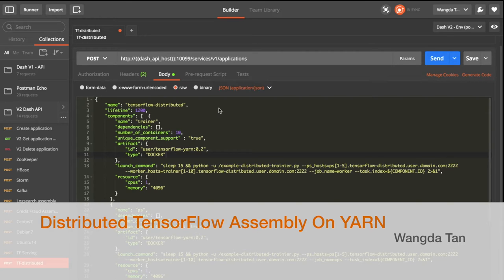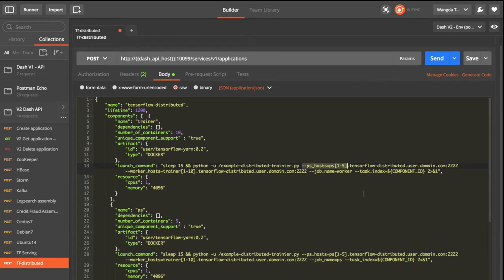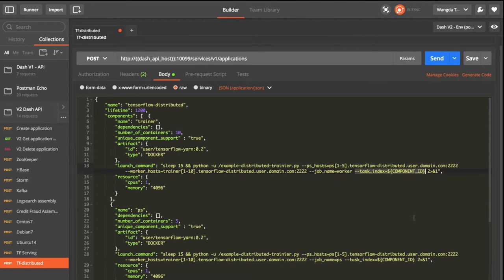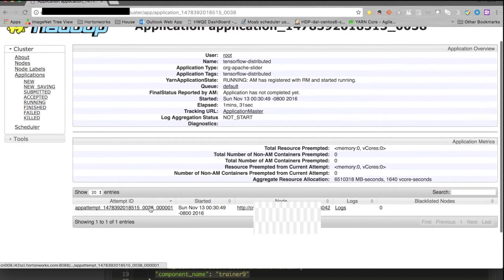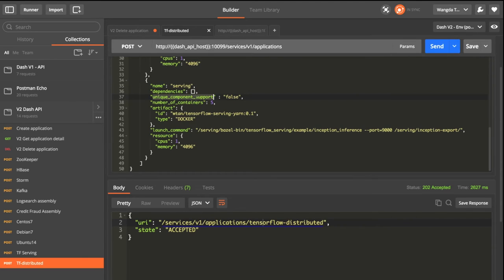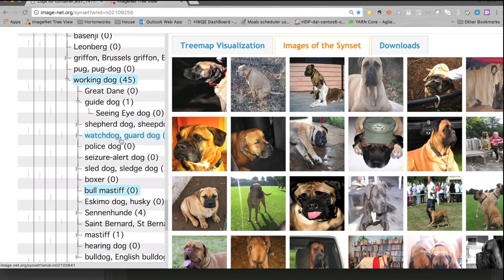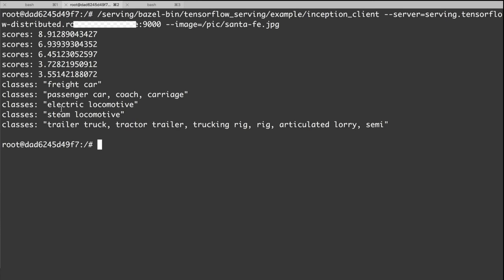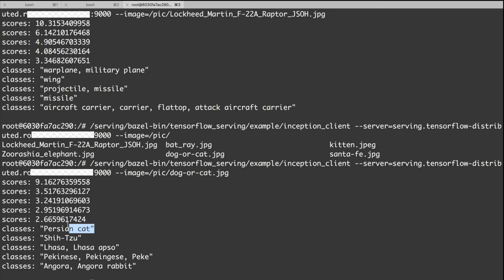Tensorflow Assembly on Hadoop YARN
Deep Learning (TensorFlow) on Hadoop YARN with Hortonworks' Wangda Tan